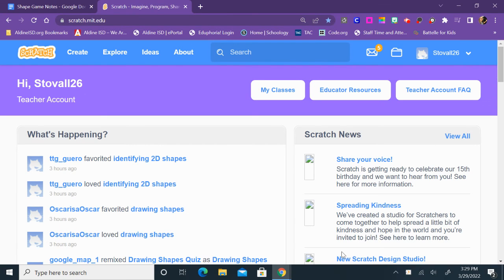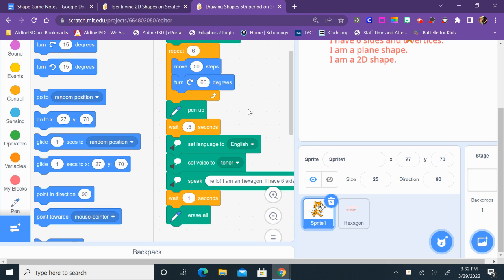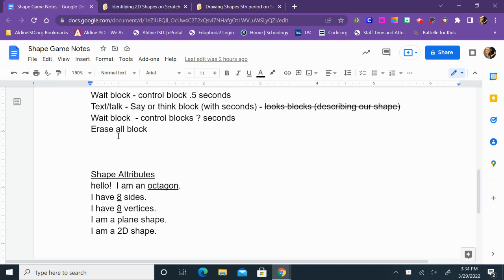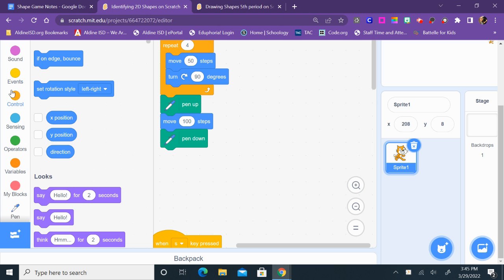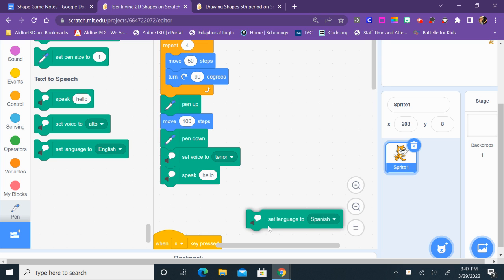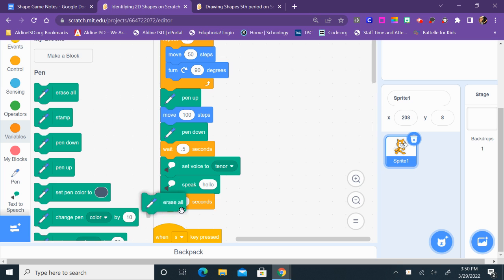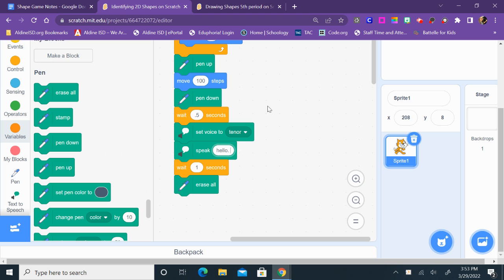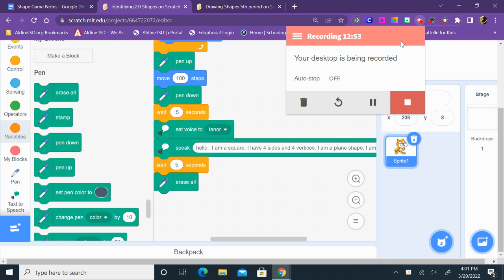Adding text to speech to shape game pt1: Mar 29, 2022 4:01 PM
Part 1 adding text to speech coding blocks.